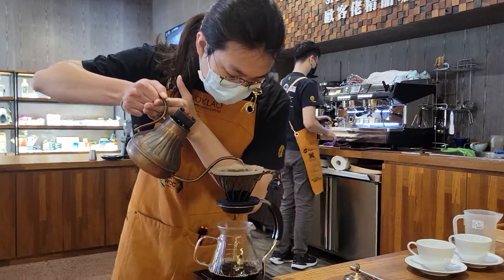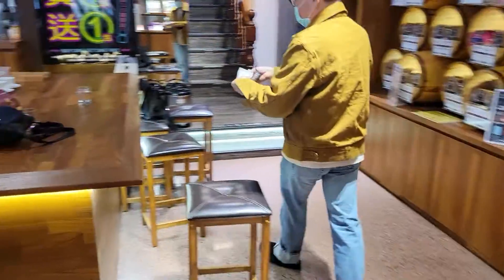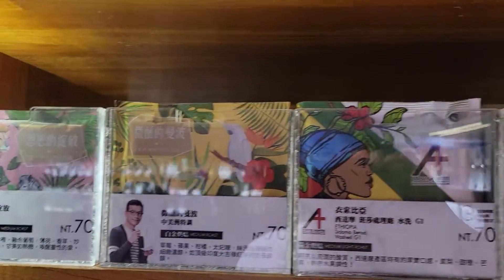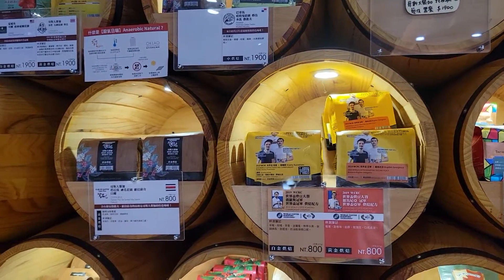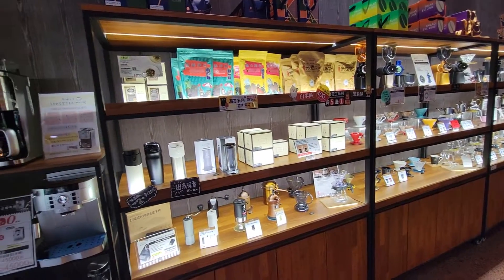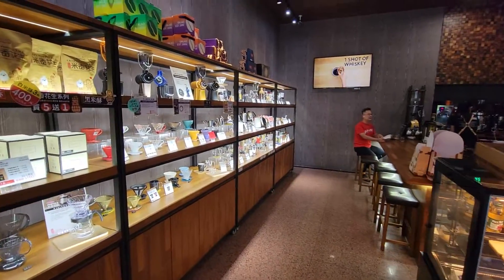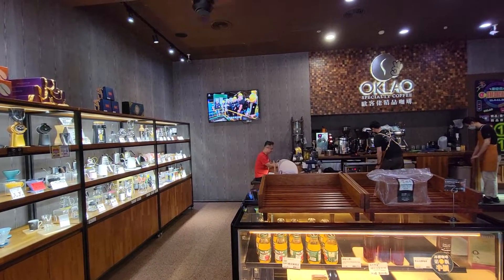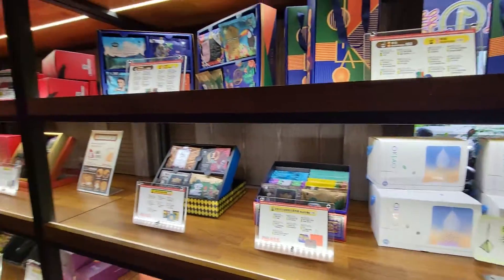Kaohsiung, Taiwan - OKLAO Specialty Coffee - November, 2022